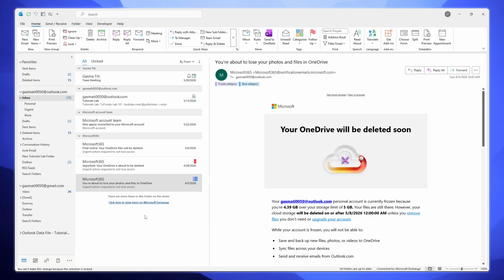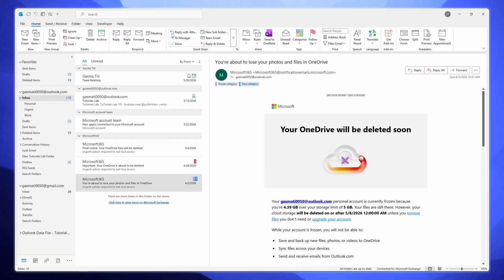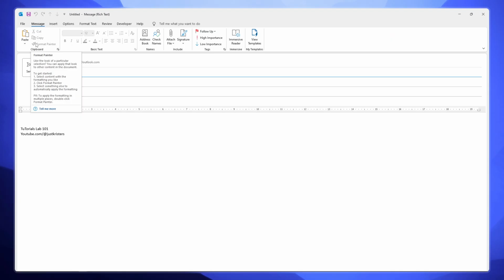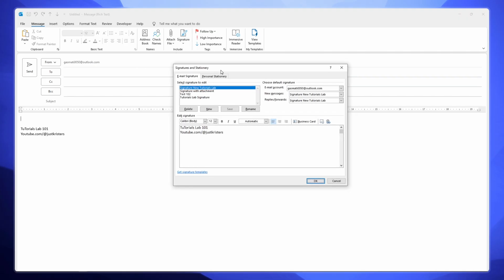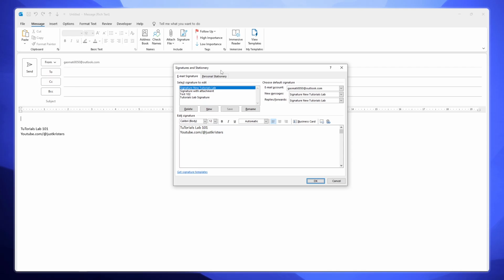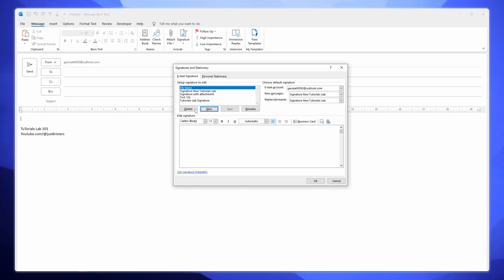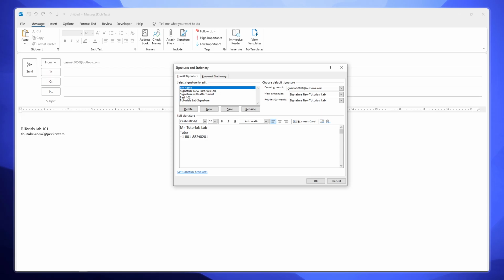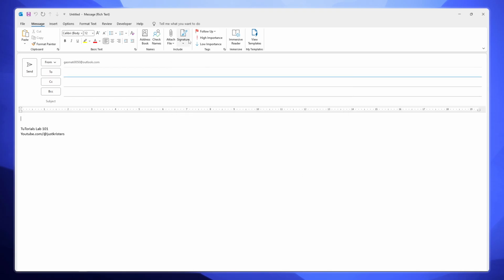How To Add A Name To The Bottom Of An Email In Outlook 2026 | Step By Step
By the end of this video, you’ll know add name to Outlook email signature, create email signature in Outlook, setup signature for Outlook email bottom, put your name at end of Outlook email, Outlook email signature step by step guide, how to customize Outlook email signature, adding name block to Outlook emails, personalize Outlook email bottom name, configure Outlook email footer name, enable signature in Outlook for name, add contact details to Outlook email signature, create personalized closing for Outlook email